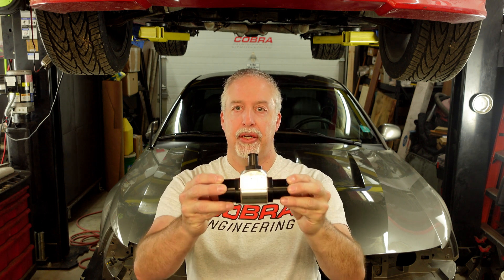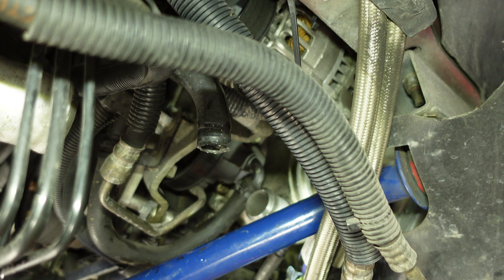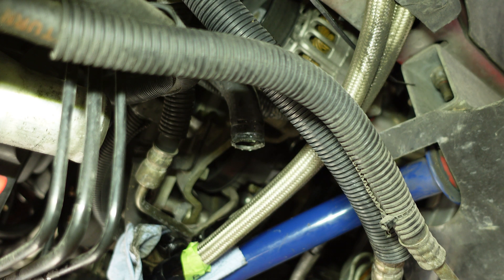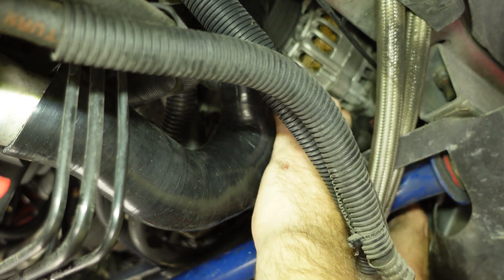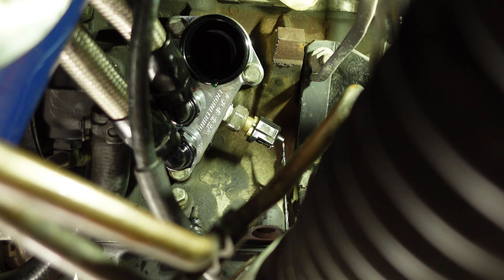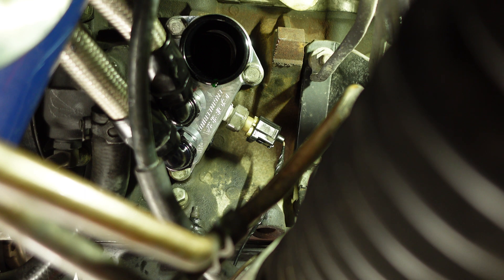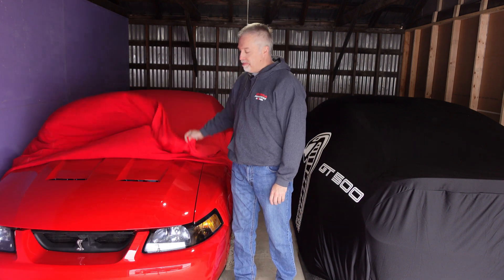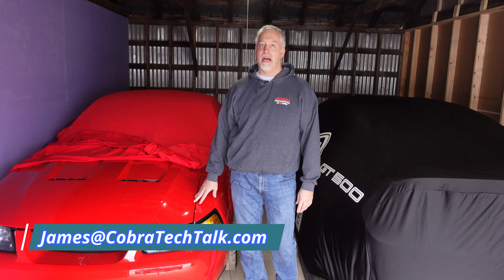Coolant Crossover Delete Install - Part 2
Completing installation of the Cobra Engineering Coolant Crossover Delete on my own car.
This covers the lower radiator hose and how to bring everything together after removing the thermostat housing from the bottom.

Also I show that the Improved Racing hose will not clear the Terminator alternator.